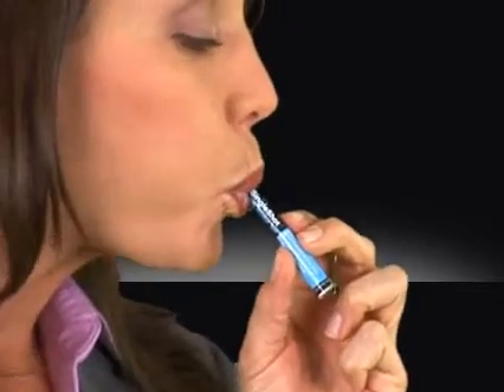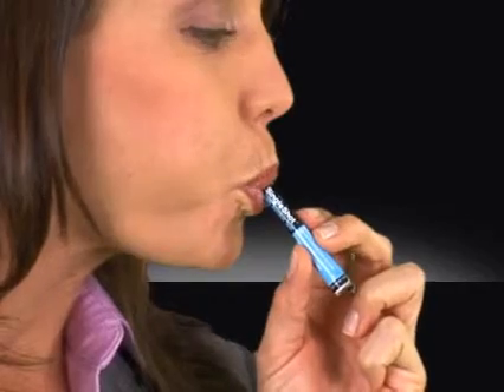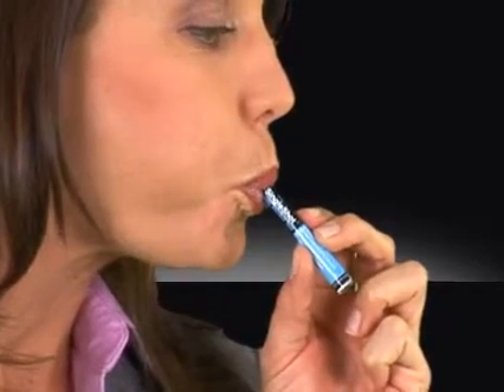BACtrack SingleShot Breath Alcohol Tester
The BACtrack® SingleShot™ is a single-use disposable breath alcohol tester.
Simply squeeze the center of the tube to activate the test, blow through the SingleShot, and the indicator crystals will change color if the tested alcohol level is at or above %BAC threshold (0.02%, 0.05% or 0.08% depending on which you've purchased).The BACtrack SingleShot is over 99% accurate, provides rapid results, ad is small enough to store anywhere: in a pocket, purse, or even car glove compartment.